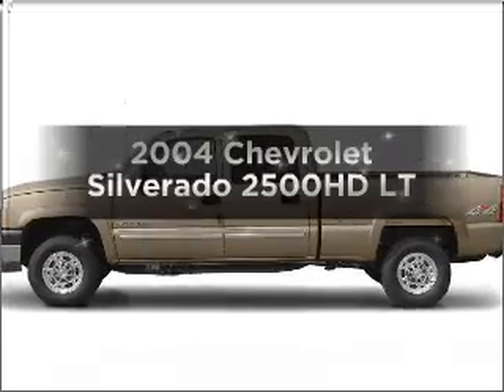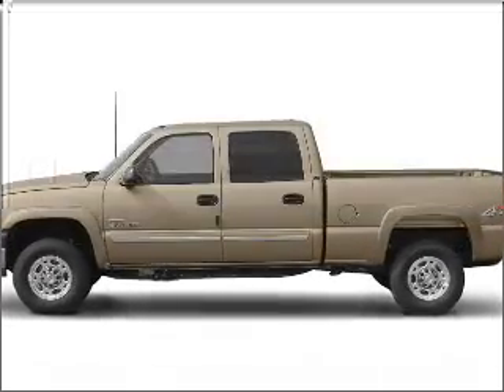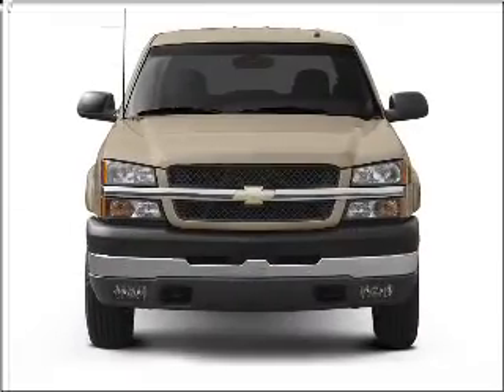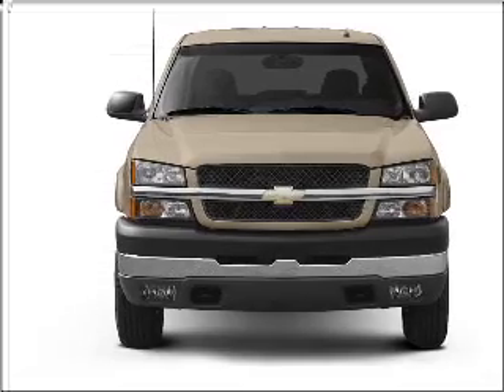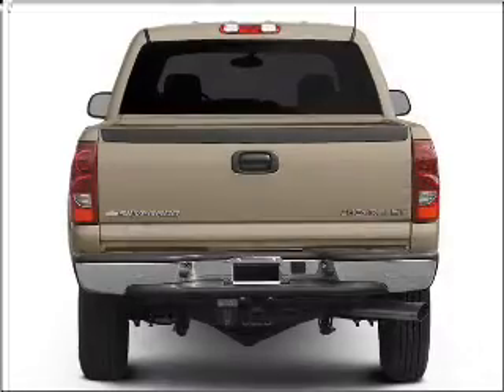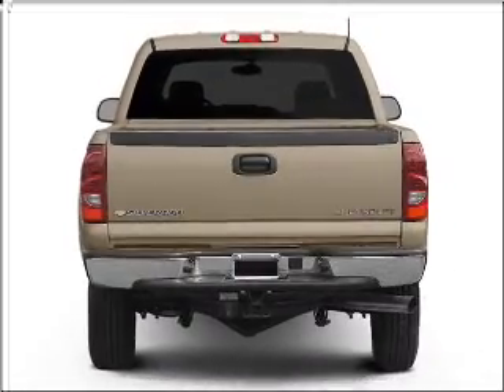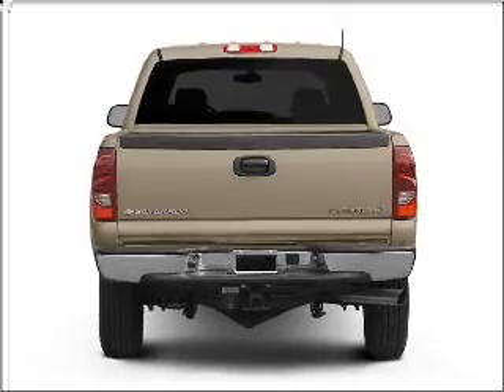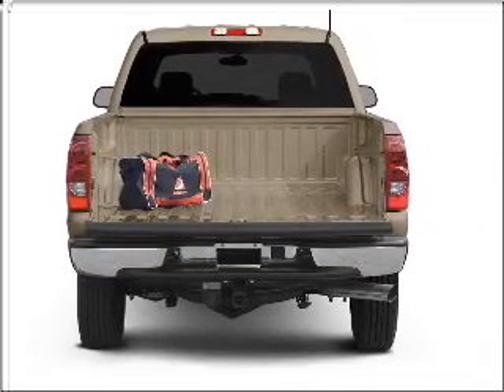2004 Chevrolet Silverado 2500HD - ALPHARETTA GA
Year: 2004
Make: Chevrolet
Model: Silverado 2500HD
Trim: LT
Engine: 8.1 liter 8 cylinder 16 valve
Transmission: 6-Speed Automatic
Color: Silver Birch Metallic
Mileage: 82408
Address:
1575 MANSELL RD